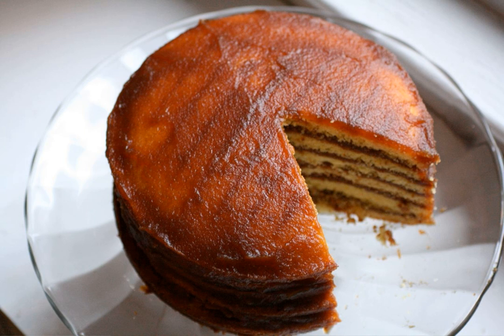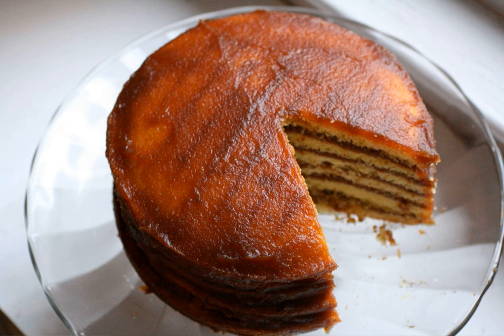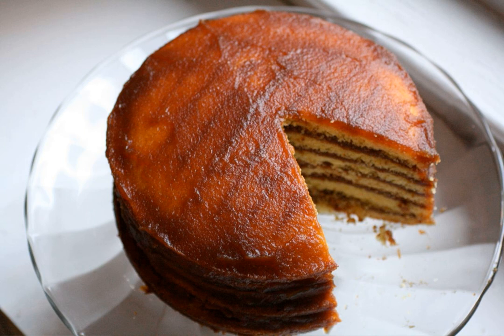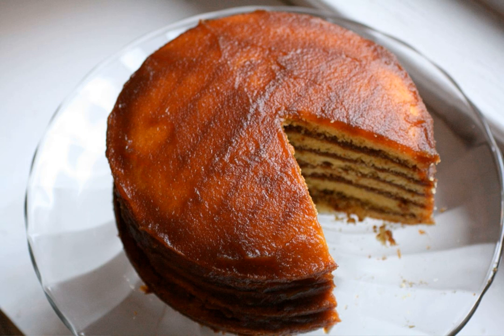Stack cake | Wikipedia audio article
This is an audio version of the Wikipedia Article:
Stack cake

SUMMARY
A stack cake is a unique regional variation that replaces a wedding cake, which can be prohibitively expensive in the economically deprived area of Appalachia, United States. Friends and family each bring a layer for the cake, and the bride's family spreads apple preserves, dried apples, or apple butter between each layer. A stack cake looks like a stack of thick pancakes.  It is thought to have originated in the Beaumont Inn of Harrodsburg, Kentucky, by the original settler James Harrod. The greater the number of layers, the more popular the couple is considered.
Many types of cake layer recipes exist from sponge-like layers of cake to cookie dough-like ones; sometimes a stack cake includes many variations and flavors. One recipe from the Bluegrass region utilizes a sorghum molasses based gingerbread type cake. Stack cake parties that do not involve a wedding occur irregularly but typically serve as a way for people to exchange recipes and gossip.  Its use is not limited to Kentucky cuisine but all of Appalachia.
In order to accommodate the typical seven or eight layers, each layer was sometimes pressed very flat. A few of the more common flavorings  used were ginger, apple and molasses.